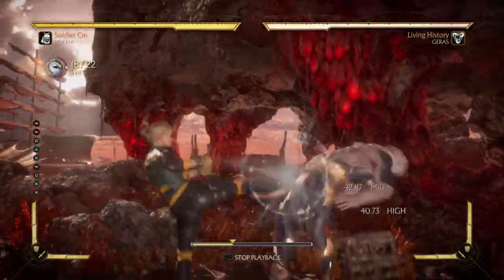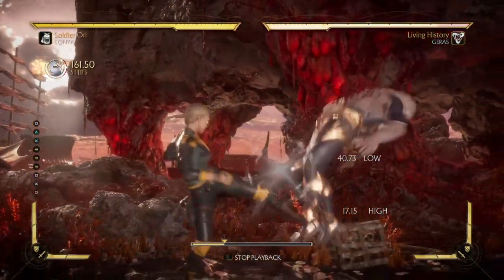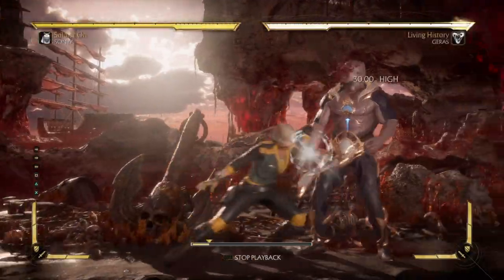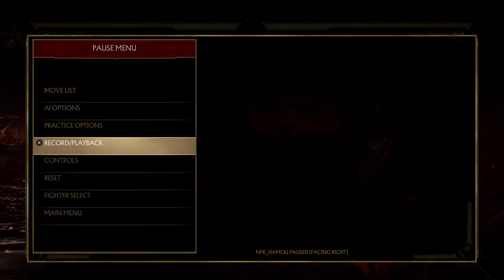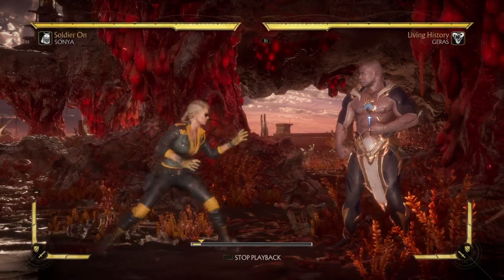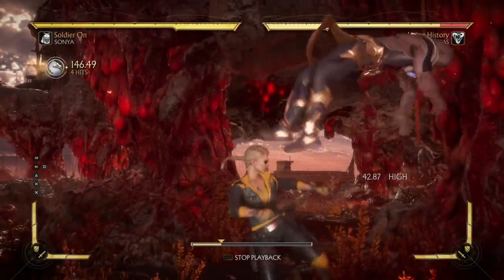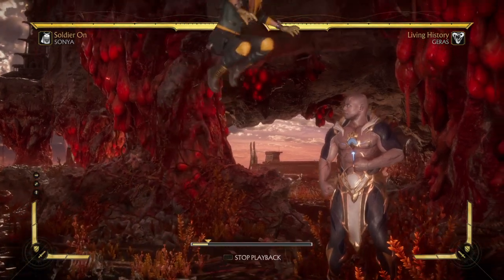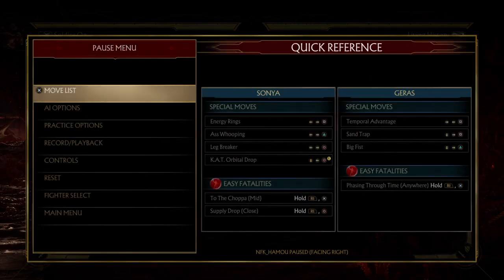Sonya Advanced Combos Mortal Kombat 11